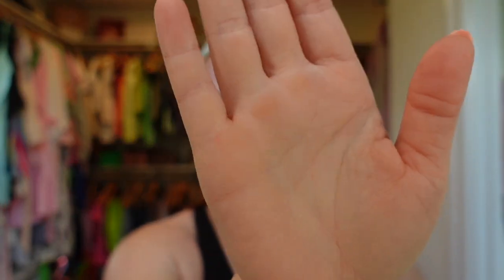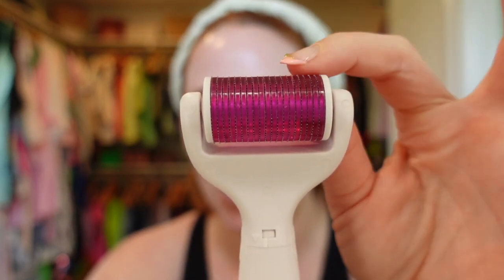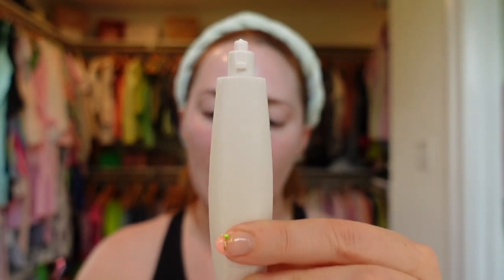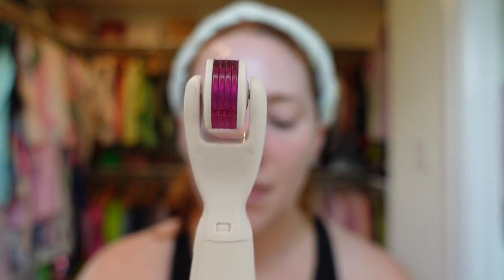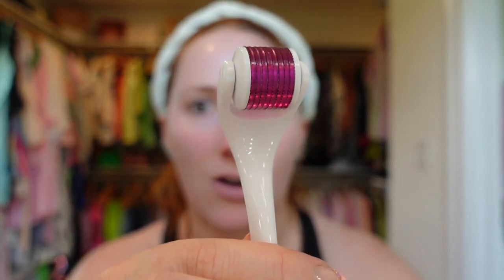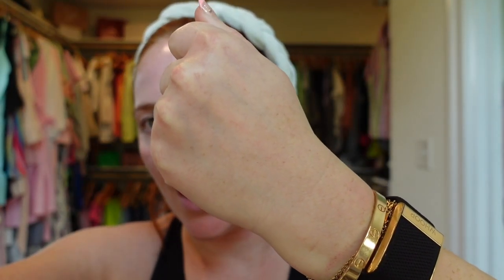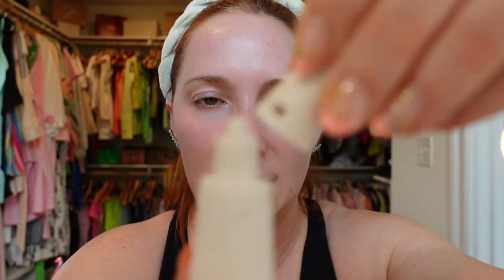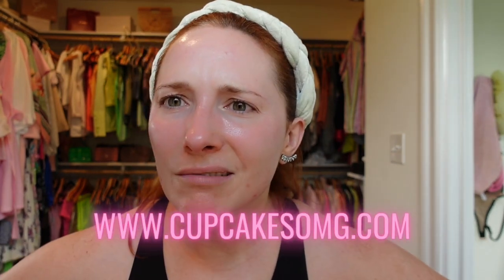How to Microneedle Roll to Fade Dark Spots at Home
I started microneedling regularly this year and I've noticed it makes a big difference on reducing dark spots. Today, I'm walking you through how to use it and talking about the various benefits of microneedling at home.

Microneedle roller